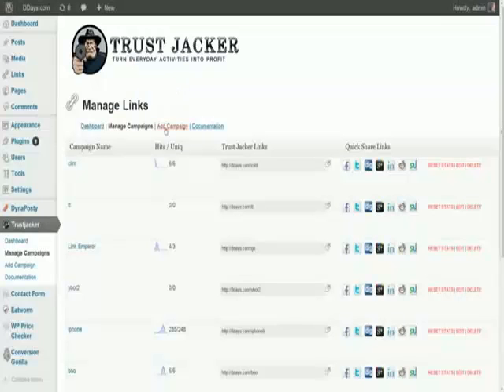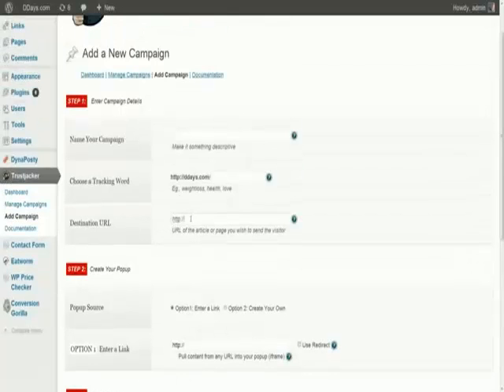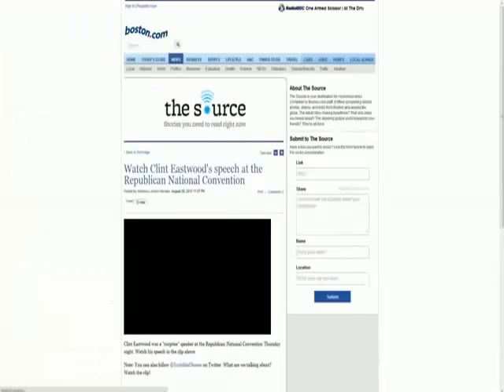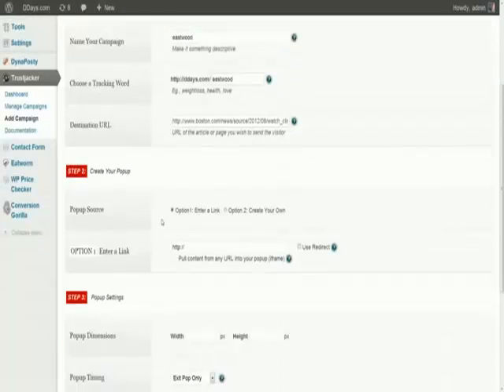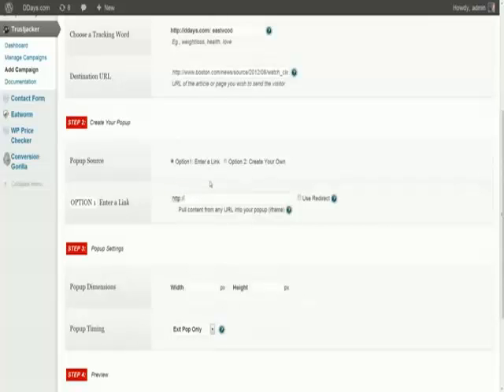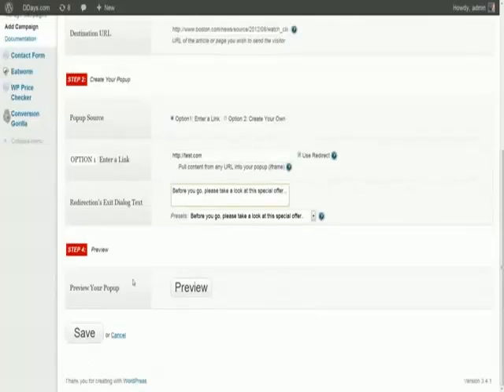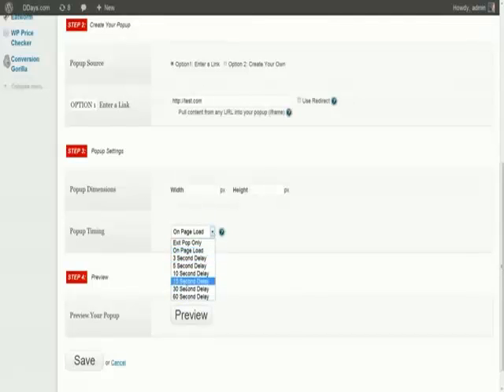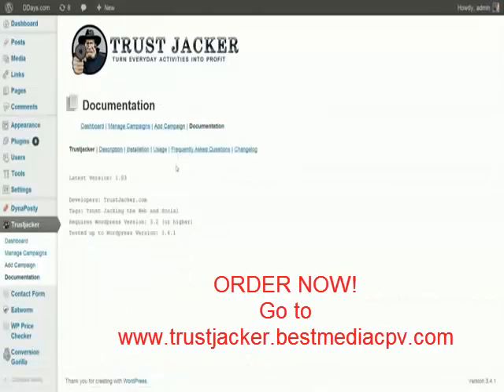Trust Jacker Really Works?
- Discover Jacker Trust, the tool that will literally explode your conversions and fill your pocket money.
You can try Trust Jacker for 7 days only U $ S 1 so you can see its potential and effectiveness.